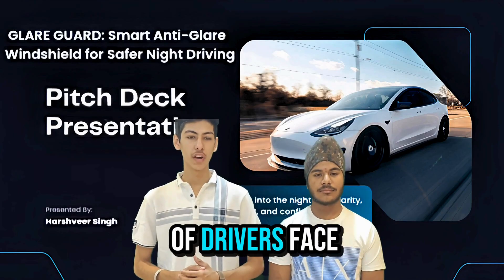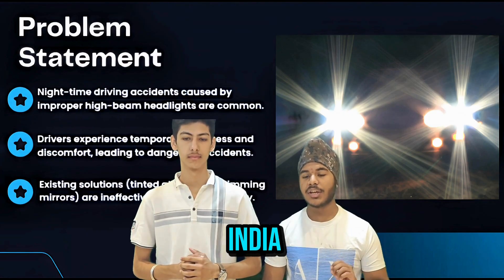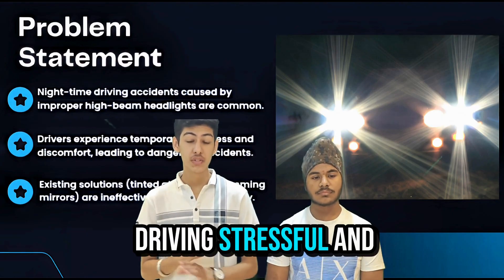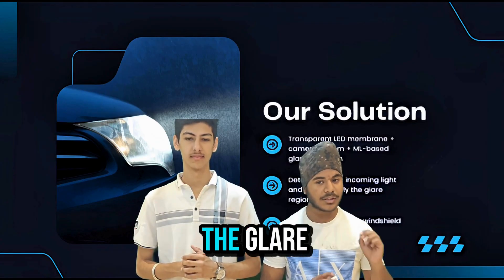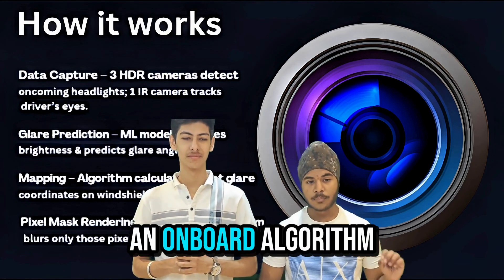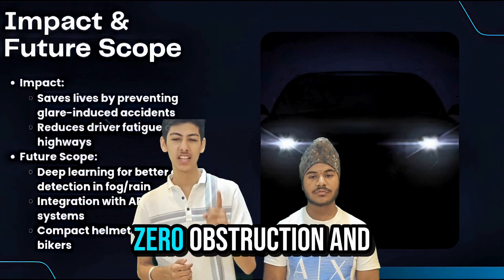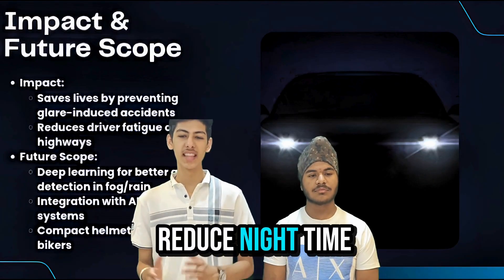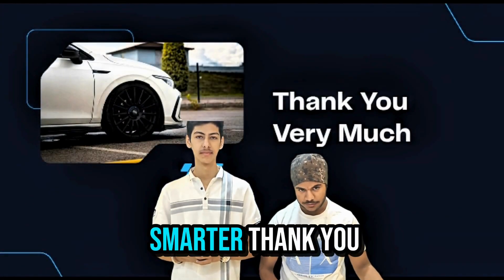SYI101930 | Team Glare Guard | Top 2000 | SYI25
UID: SYI101930

SCHOOL NAME: BCM Arya Model sen sec  school ,Ludhiana
Team Name: Glare Guard

Team Member Name 1: Harshveer singh
Team Member Name 2: Advit Chugh

Idea Tagline: nigh driving has never been this safer and smarter

Idea description: Glare Guard your windshield but much smarter

Theme - Smart Mobility for All